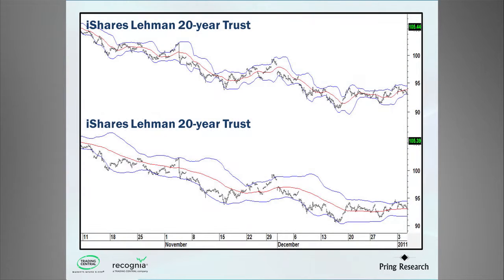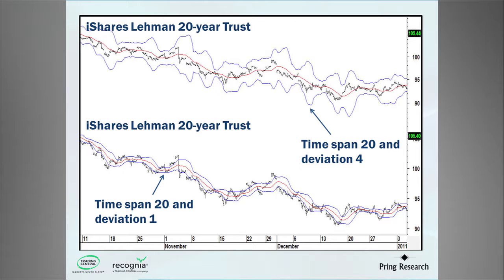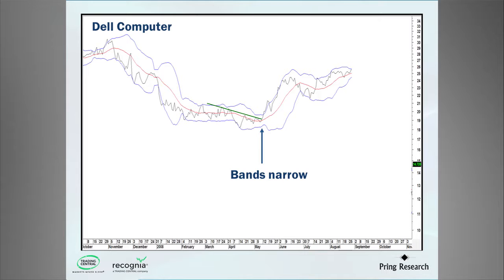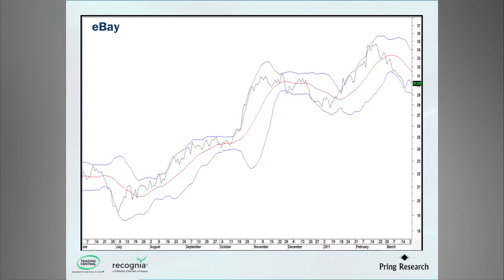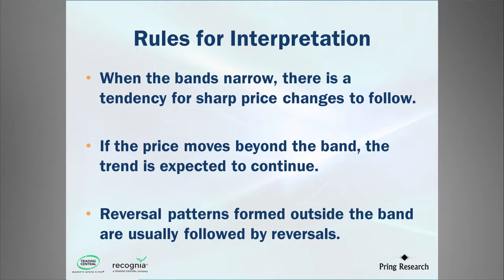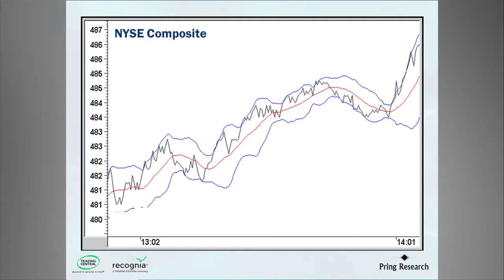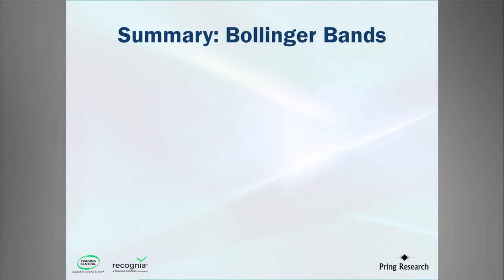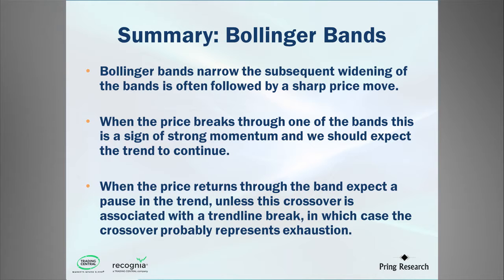BollingerBands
forex trading
Edward
ETC